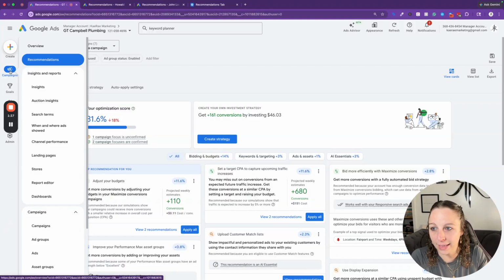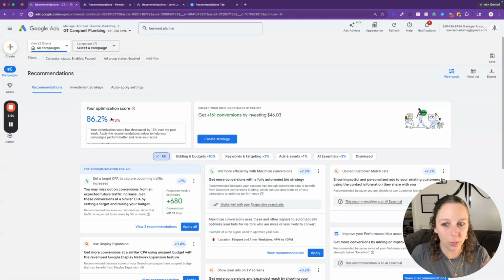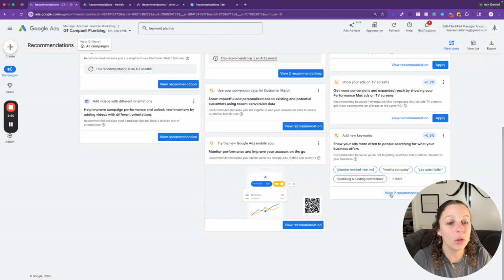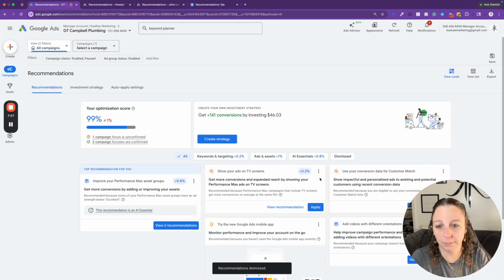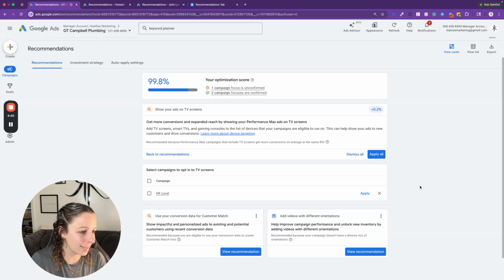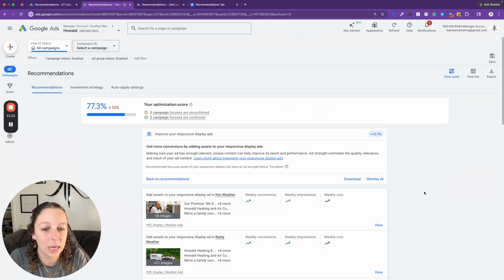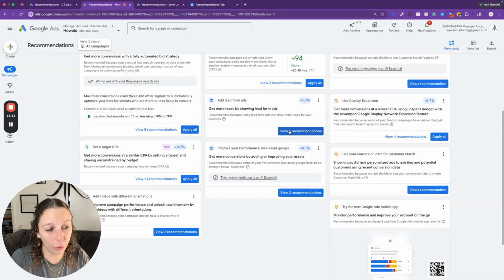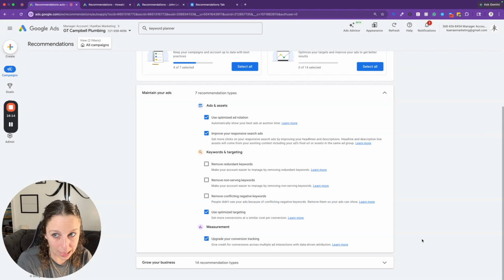The Google Ads Recommendations Tab — What to Actually Do With It (And What to Dismiss)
Google gives you a Recommendations tab with a score and a list of suggestions for your account. Sounds helpful. The problem? A lot of what Google recommends is designed to get you to spend more money — not necessarily to get you better results.

In this video I walk you through the Recommendations tab inside Google Ads, show you what's actually worth doing, and tell you exactly which suggestions to dismiss without a second thought. Your optimization score should be as close to 100% as possible — and I'll show you how to get there without blowing your budget following advice that only benefits Google.

We cover:
✓ What the Recommendations tab is and why your optimization score matters
✓ Why Google keeps pushing you to increase your budget — and when to ignore it
✓ Which bidding strategy recommendations to dismiss until your account has enough data
✓ Why you should never combine Search and Display in the same campaign no matter what Google says
✓ How to use keyword suggestions to add real keywords and negative keywords to your account
✓ What Auto-Applied Recommendations are — and why this setting is a red flag if you're not checking it
✓ The only Auto-Apply settings that are actually worth turning on
✓ What to do about lead form extensions and why your internal process matters before you use them

Checking your Recommendations tab once a week takes less than 10 minutes and keeps your campaign in good standing with Google. This video shows you exactly how to do it without getting tricked into spending money you don't need to spend.

Want me to take a look at your Recommendations tab and optimization score?